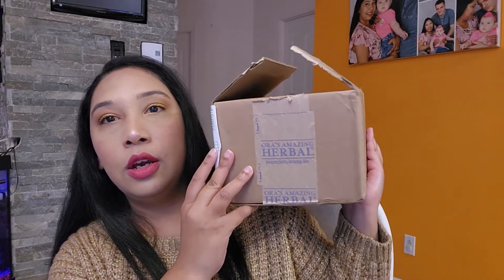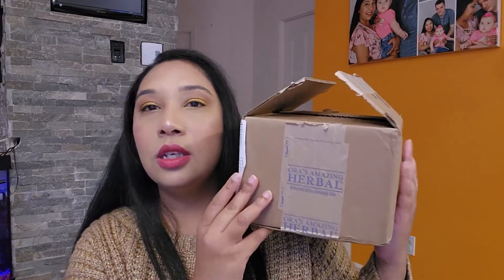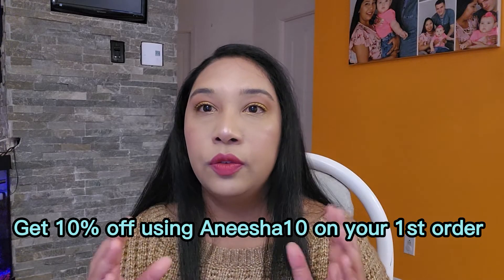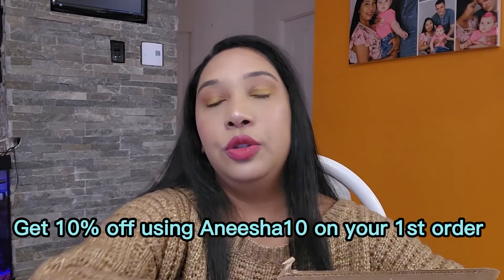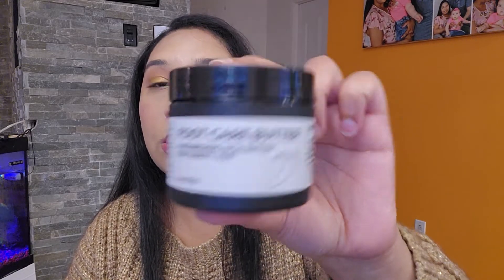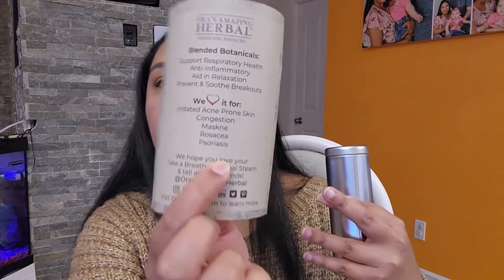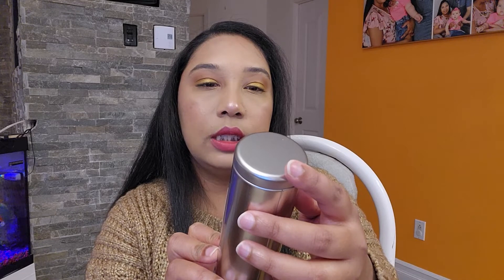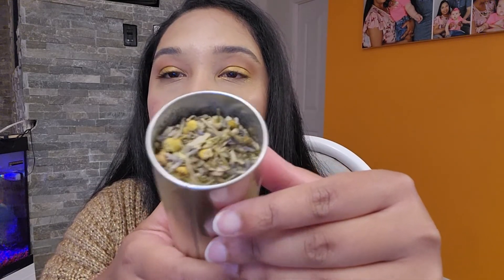Ora's Amazing Herbal Natural SkinCare Unboxing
Check the website for Ora's Amazing Herbal Natural SkinCare products

Facetory: The 7 Lux subscription provides you with sheet masks that ensure your skin is getting all the extra love it deserves (plus they’re super relaxing!). Each month, you'll receive different FaceTor masks delivered straight to your door!  CLick here to purchase the 7 LUX Subscription package

Facetory:   Lux PLUS Subscription (Value $160) The Lux PLUS subscription box provides you with products that ensure your skin is well taken care of.
- Seasonal subscription plan (every three months)
- Billing occurs every three months after your first purchase date Click here to purchase thel LUX PLUS subscripion box